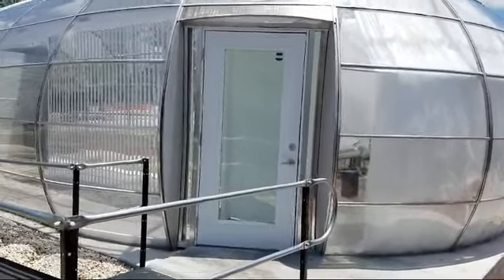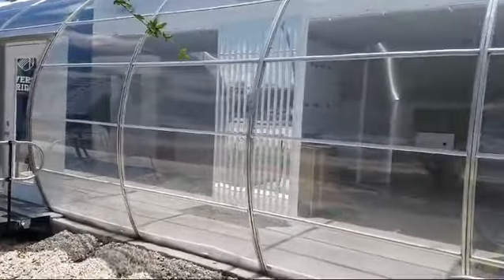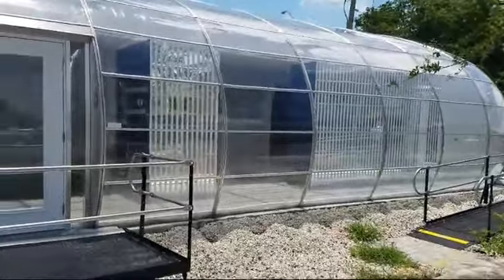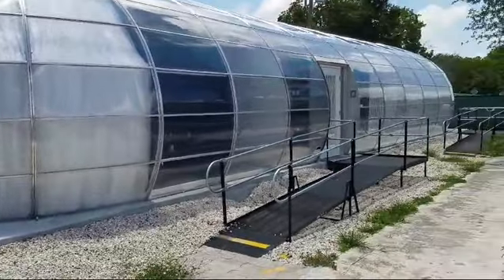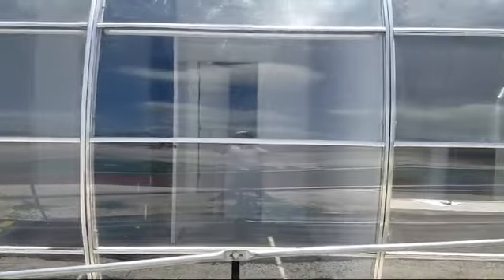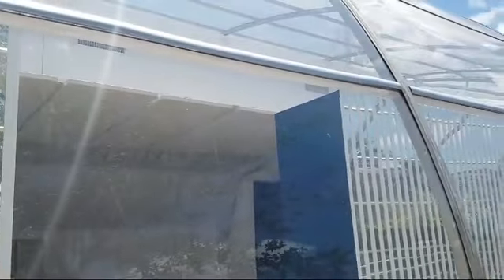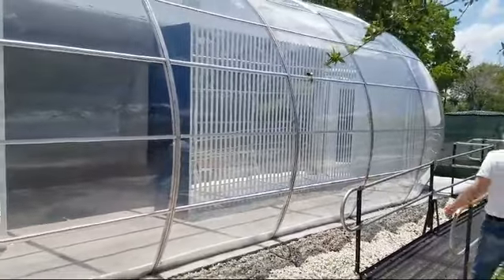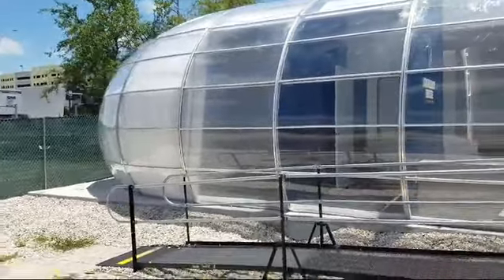70 ' BUBBLE DOME STRUCTURE by Windwalls®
TURN YOUR SALES OFFICE INTO A MARKETING TOOL !
ELEGANT, FUNCTIONAL, MODULAR, HURRICANE ENGINEERED